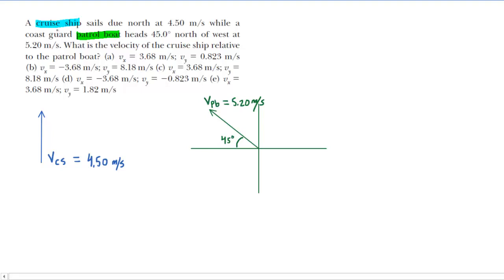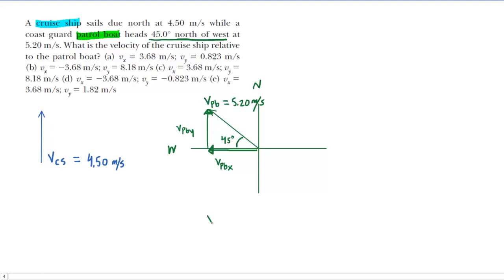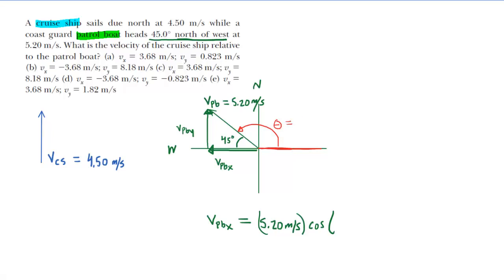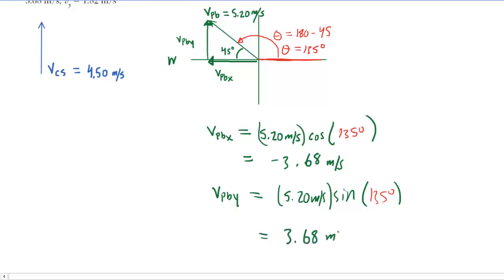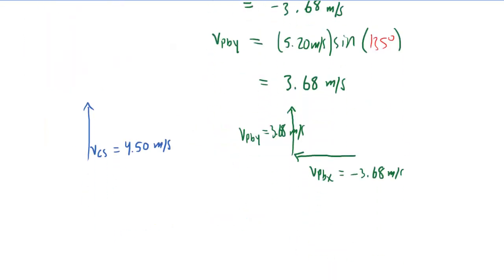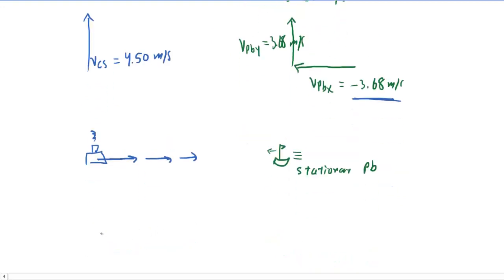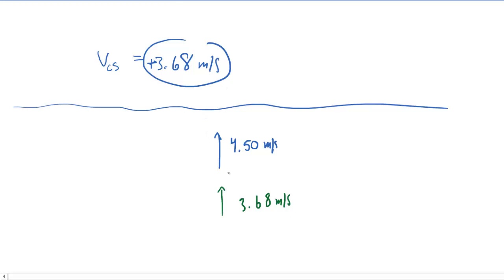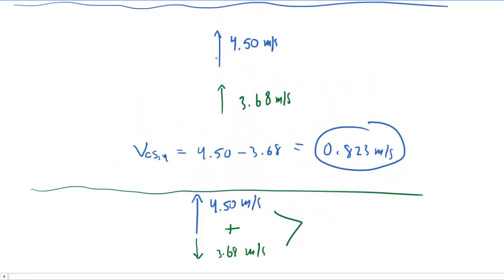A cruise ship sails due north at 4.50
A cruise ship sails due north at 4.50 m/s while a coast guard patrol boat heads 45.0° north of west at 5.20 m/s. What is the velocity of the cruise ship relative to the patrol boat?